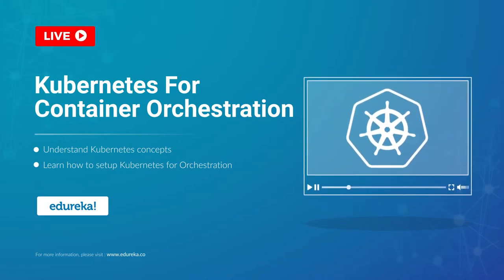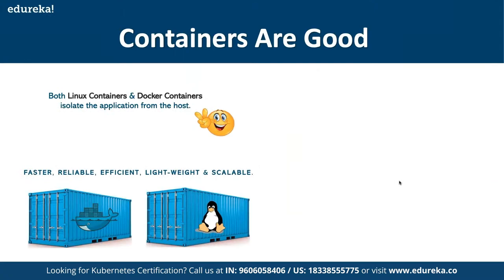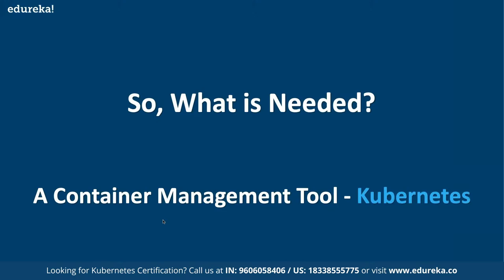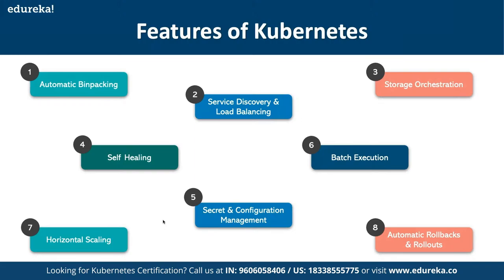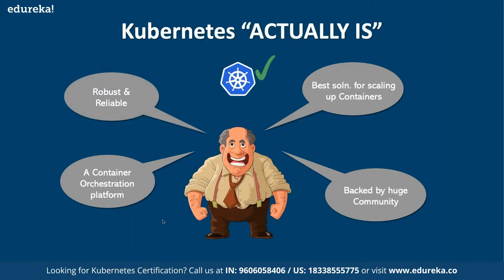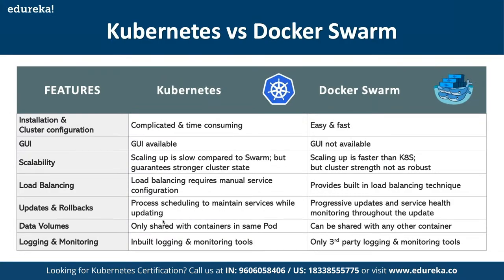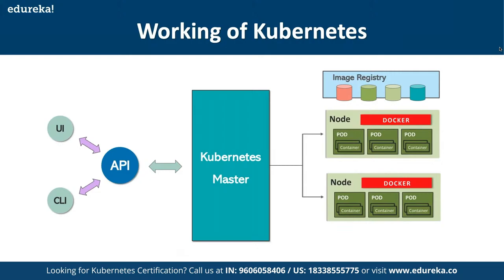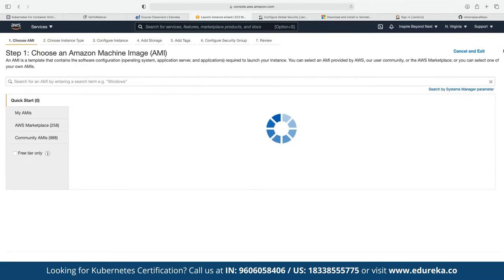Kubernetes for Container Orchestration | Kubernetes Tutorial | Edureka | Kubernetes Rewind - 7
🔥𝐄𝐝𝐮𝐫𝐞𝐤𝐚 𝐊𝐮𝐛𝐞𝐫𝐧𝐞𝐭𝐞𝐬 𝐂𝐞𝐫𝐭𝐢𝐟𝐢𝐜𝐚𝐭𝐢𝐨𝐧 𝐓𝐫𝐚𝐢𝐧𝐢𝐧𝐠 (Use code "𝐘𝐎𝐔𝐓𝐔𝐁𝐄𝟐𝟎")
This Edureka video on Kubernetes For Container Orchestration will give you an introduction to one of the most popular DevOps tools in the market - Kubernetes, and its importance in today's IT processes. This tutorial is ideal for beginners who want to get started with Kubernetes & DevOps.

Kubernetes is an open-source container orchestration platform that automates many of the manual processes involved in deploying, managing, and scaling containerized applications. You can cluster groups of hosts running Linux® containers, and Kubernetes helps you easily, efficiently manage those clusters.
It has a large, rapidly growing ecosystem. Kubernetes is not a traditional, all-inclusive PaaS (Platform as a Service) system. It can help you deliver and manage containerized, legacy, and cloud-native apps, as well as those being refactored into microservices.